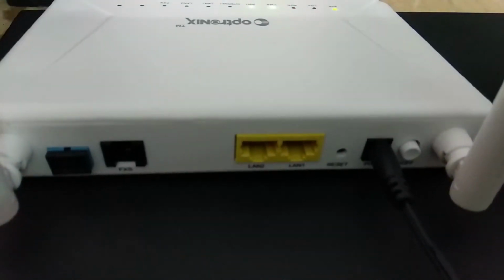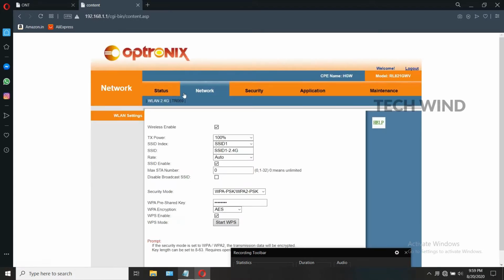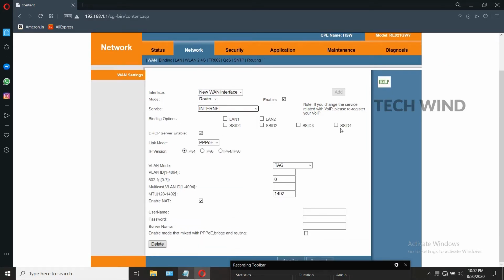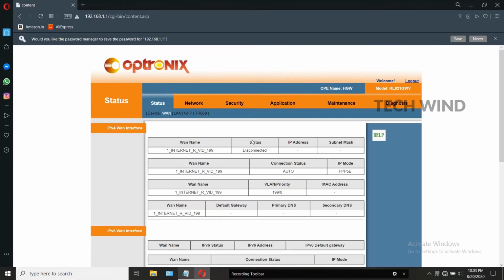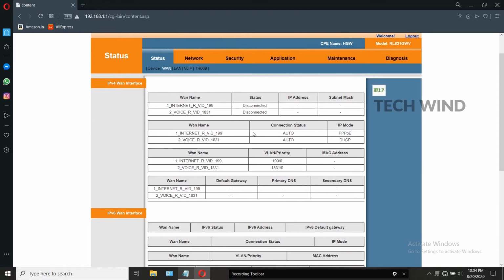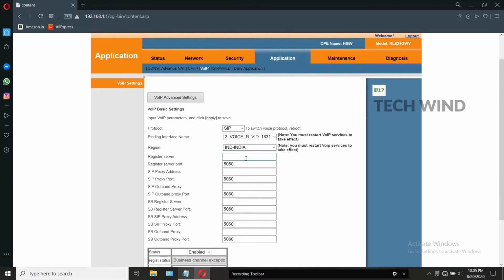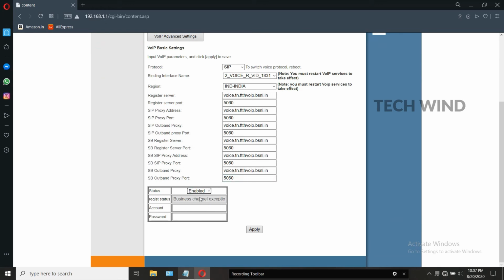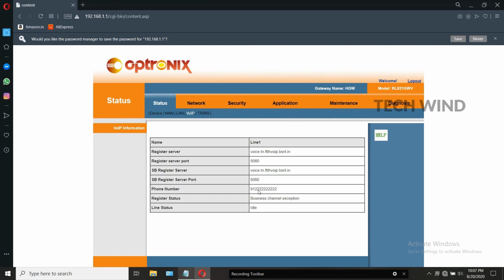OPTRONIX RL821GWV - SETUP AND CONFIGURATION FOR BSNL FTTH CONNECTION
This video is about OPTRONIX RL821GWV - SETUP AND CONFIGURATION FOR BSNL FTTH CONNECTION.